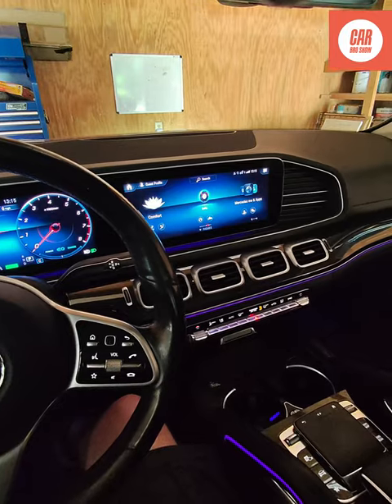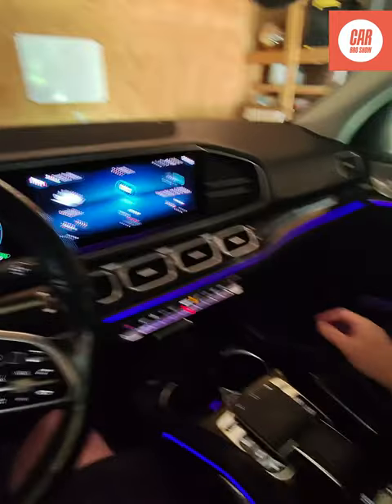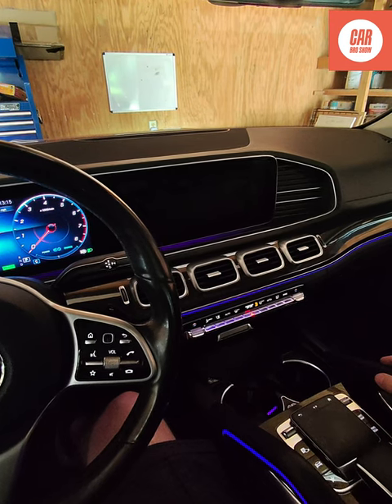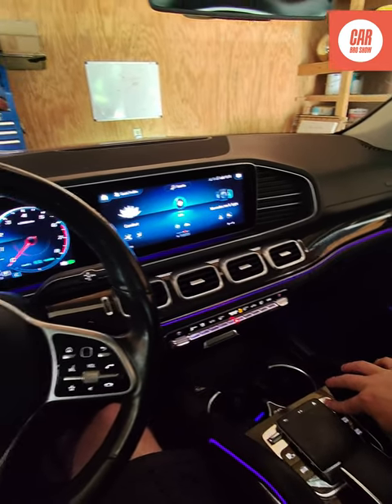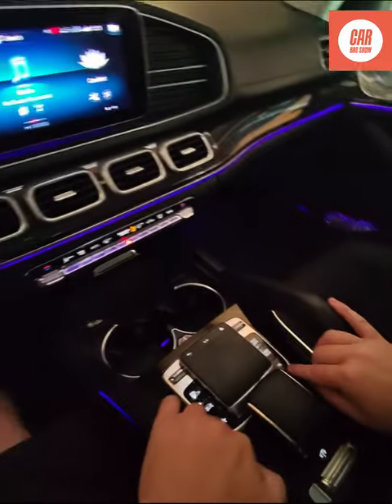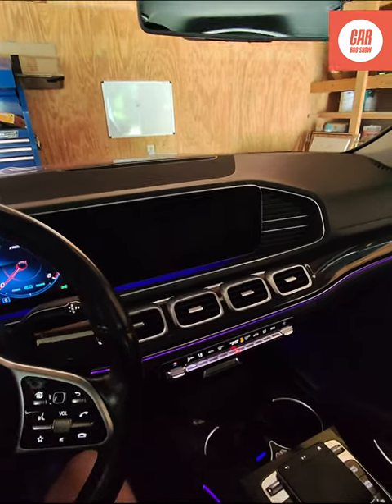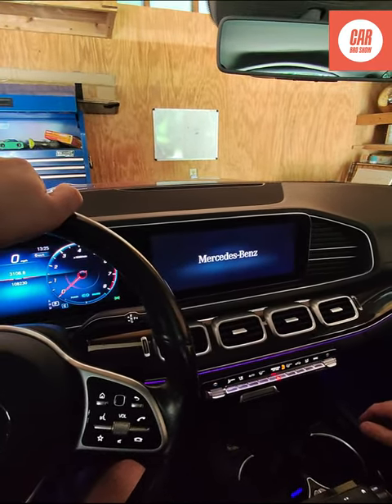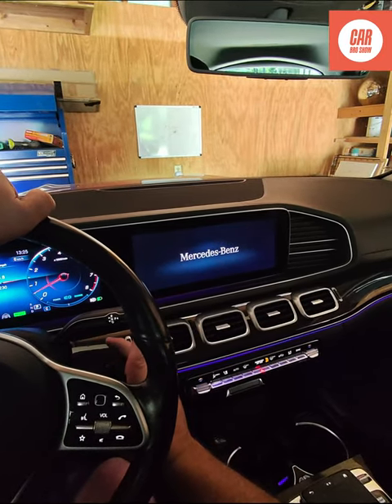Ultimate guide to reset MBUX inoperative screen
Is your Mercedes-Benz MBUX screen not working or displaying the "inoperative" message? Don't worry, we've got you covered! In this video, we'll show you a simple and effective way to perform a soft reset to get your screen back in working order.

We'll walk you through:

Common reasons why your screen might go inoperative
Step-by-step instructions for performing a soft reset
Tips to prevent future screen issues
Whether you're dealing with a frozen display, unresponsive controls, or connectivity issues, this guide will help you troubleshoot and fix the problem quickly.